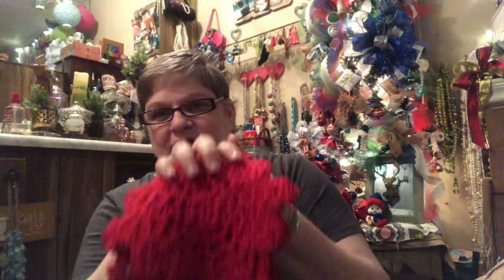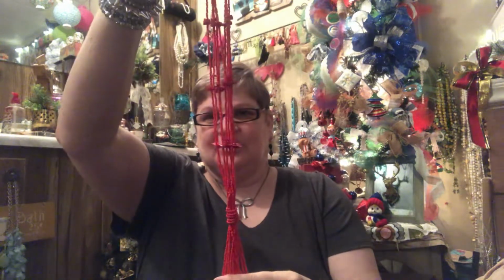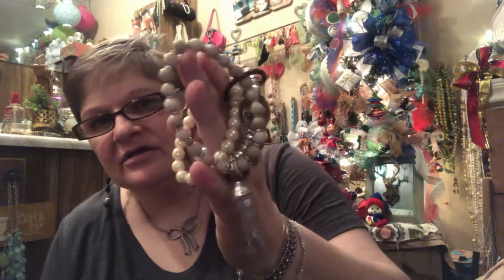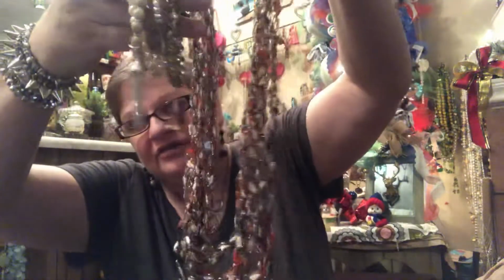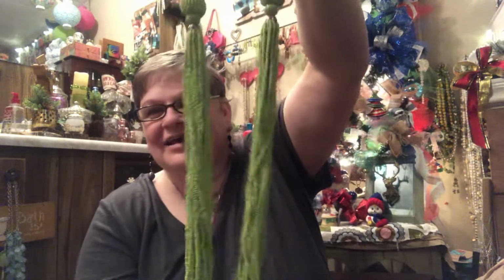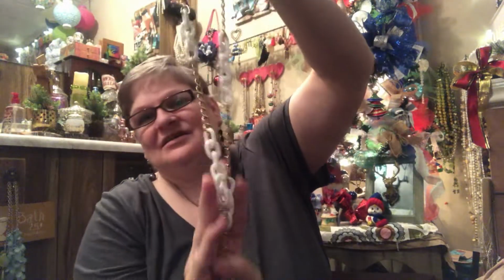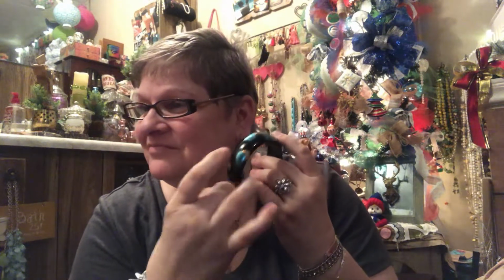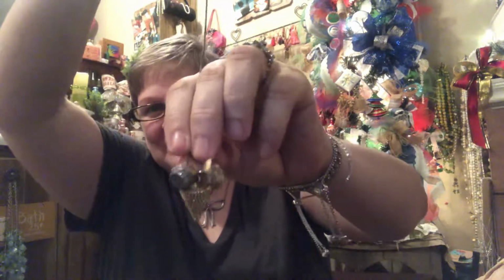Friend mail lynn b💚